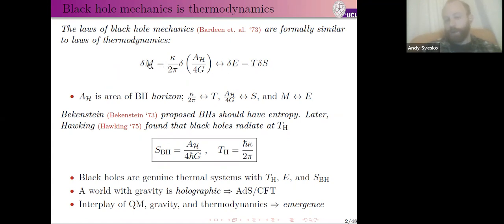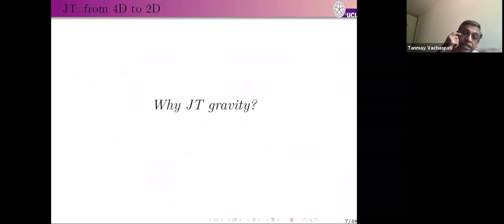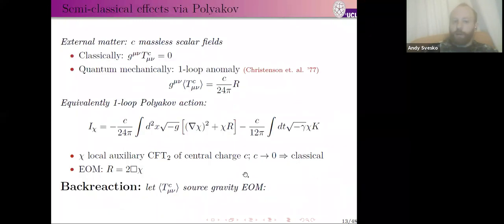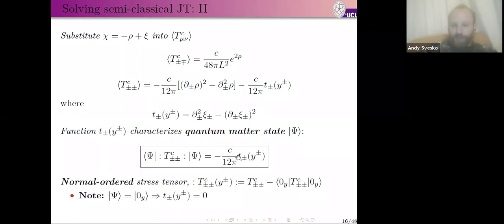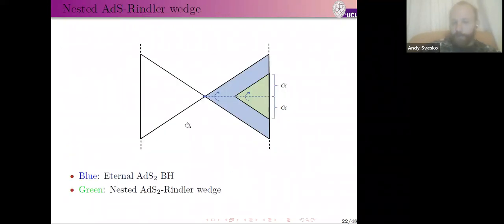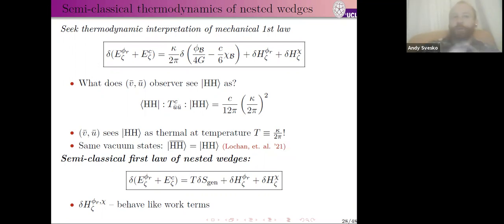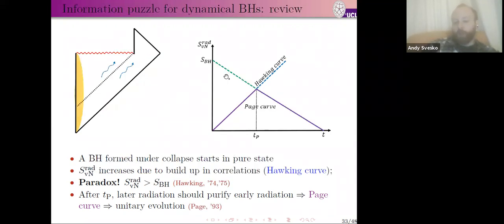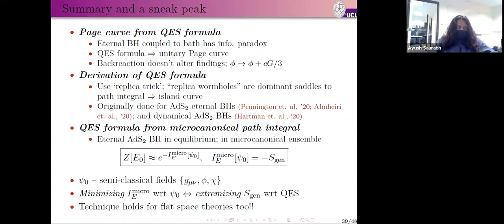Andrew Svesko | Semi-classical thermodynamics of quantum extremal surfaces in 2D gravity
Abstract:
Quantum extremal surfaces (QESs) play an important role in the study of the black hole information problem, and, in a sense, are semi-classical generalizations of black hole horizons. Their thermodynamics, however, have largely been unexplored because a proper interpretation requires a detailed understanding of the backreaction of quantum fields outside of a black hole. In this talk I will consider a massless quantum field theory outside of an eternal anti-de Sitter (AdS) black hole in two-dimensional (2D) dilaton gravity, where backreaction may be studied exactly. With respect to this set-up, I will derive a first law of thermodynamics for QESs when semi-classical effects are included and one works in the microcanonical ensemble. In particular, the gravitational Wald entropy is exactly equal to the generalized entropy, with the classical contribution equaling the usual Bekenstein-Hawking area term, and the semi-classical contribution to the Wald entropy being identified with the generally time-dependent von Neumann entropy of a 2D conformal field theory. Lastly, provided there is time remaining, I will also construct the Page curve for the entropy of radiation emitted from an eternal AdS black hole glued to flat space, thereby showing a resolution for a specific information puzzle associated with eternal black holes. This is accomplished by deriving the "island formula" using a microcanonical gravitational path integral, where, notably, replica wormholes need not be introduced.